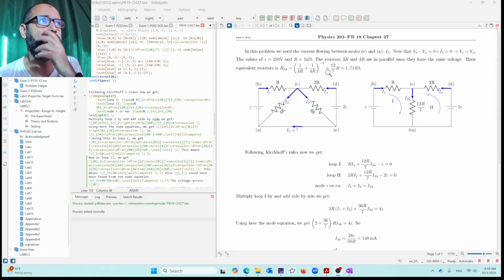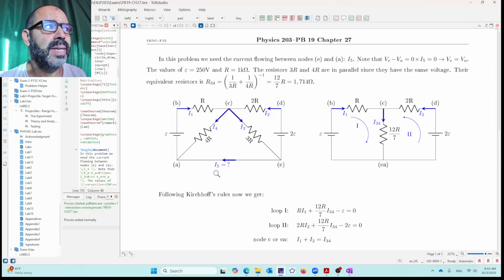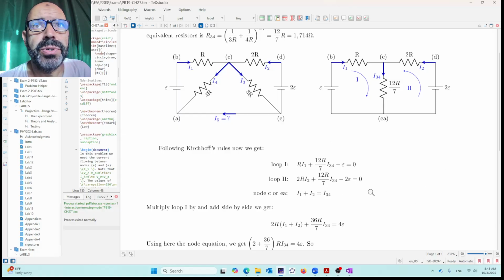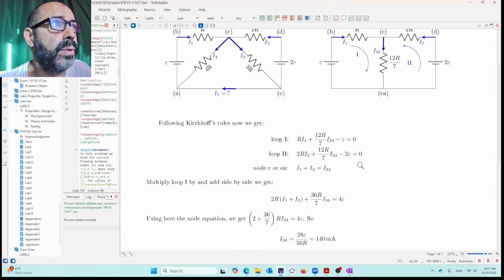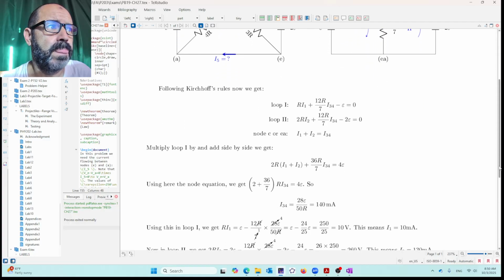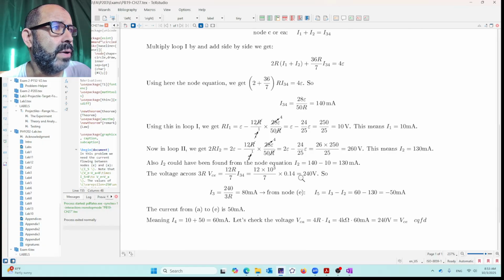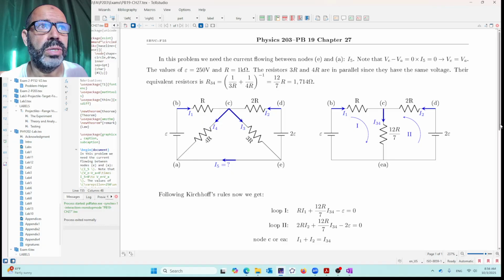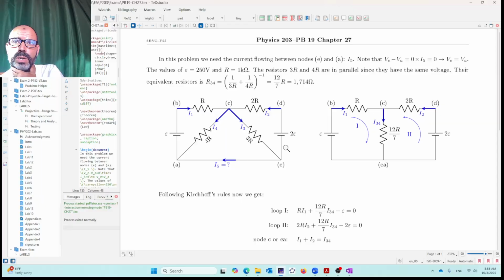Using Kirchhoff's Rules: Example